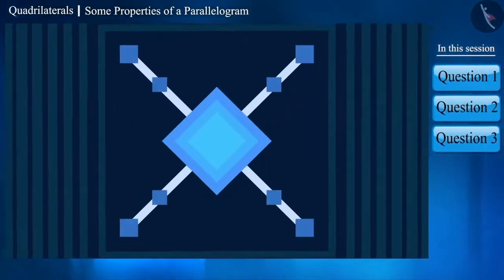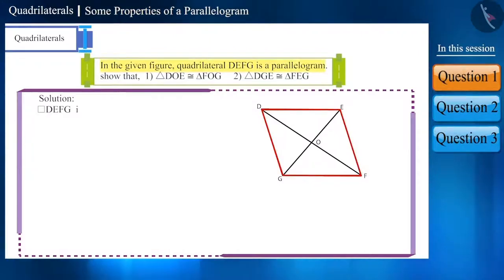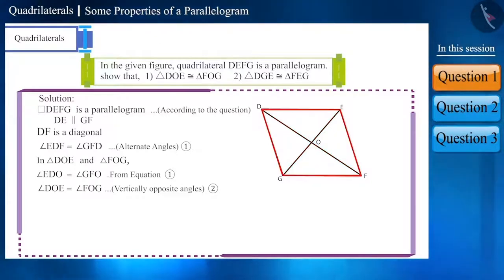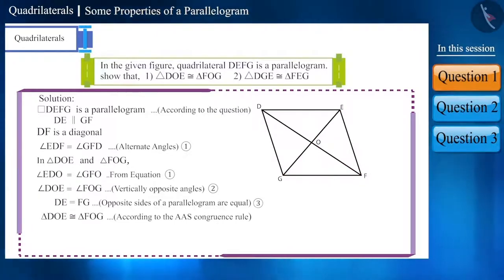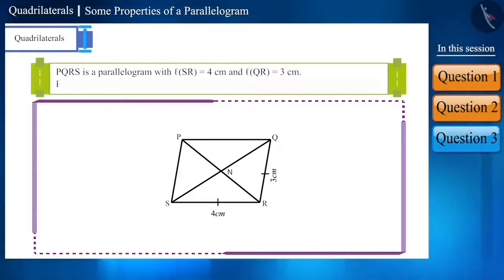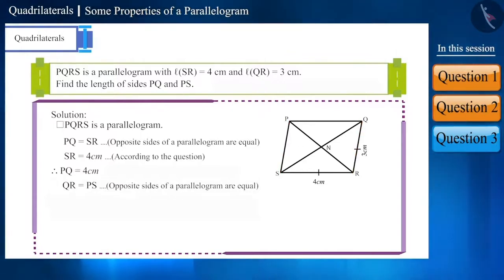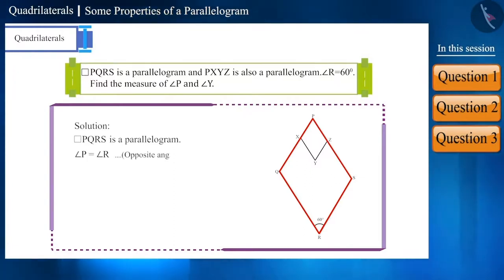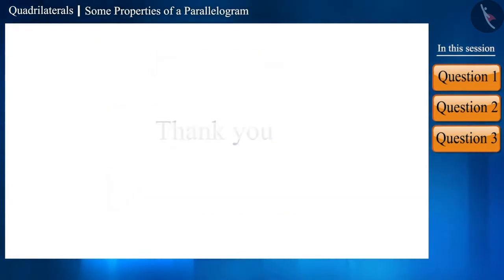Some Properties of a Parallelogram | Part 3/4 | English | Class 9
Some Properties of a Parallelogram  | Part 3/4 | English | Class 9 | NCERT

Some Properties of a Parallelogram  | Quadrilaterals | Grade 9 | NCERT | Quadrilaterals

Welcome to part 3 of Some Properties of a Parallelogram . In this video, we will discuss various examples of Some Properties of a Parallelogram .